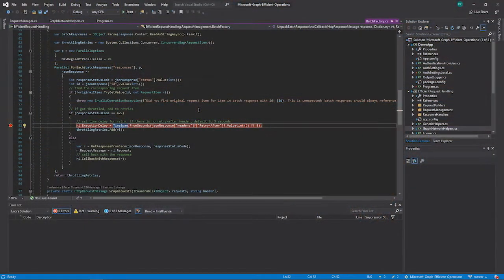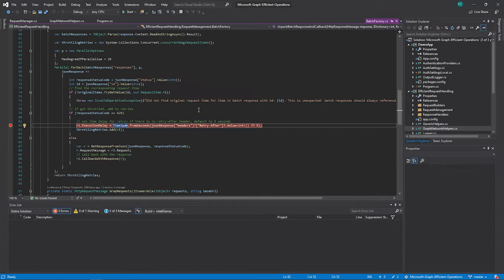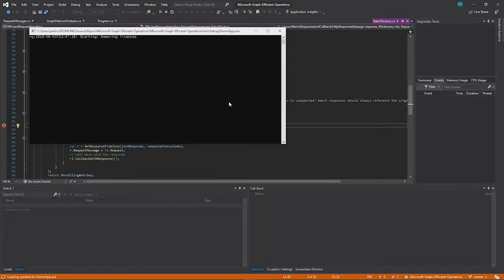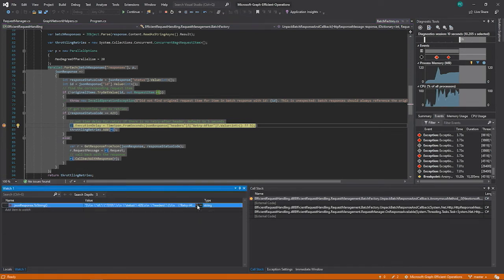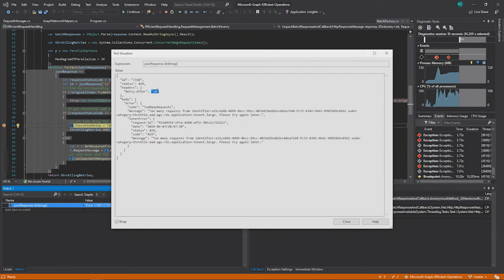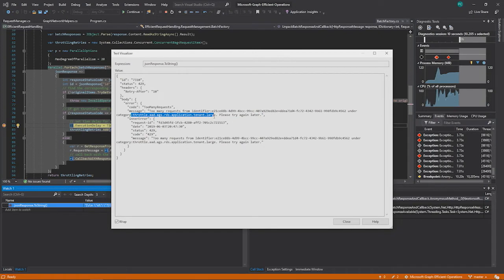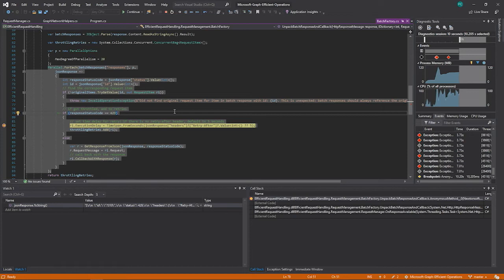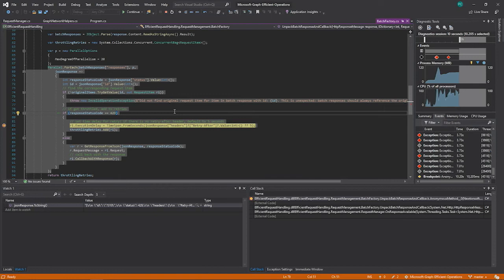Getting Started with Microsoft Graph and Throttling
Throttling limits the number of concurrent calls to a service to prevent overuse of resources. Microsoft Graph is designed to handle a high volume of requests. If an overwhelming number of requests occurs, throttling helps maintain optimal performance and reliability of the Microsoft Graph service. Learn more about throttling guidance in this video.